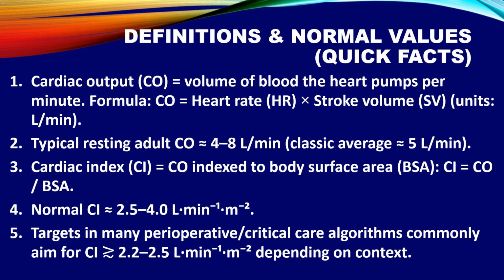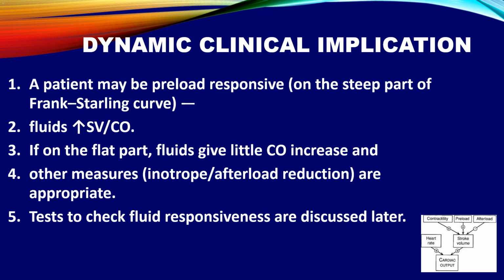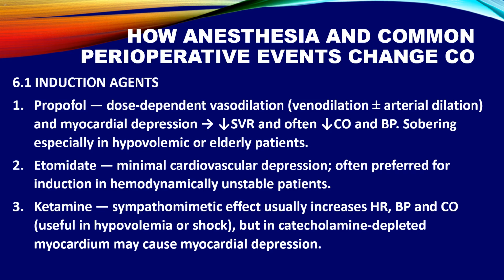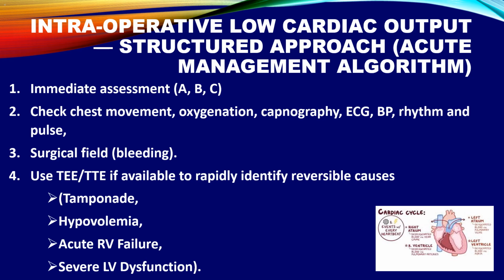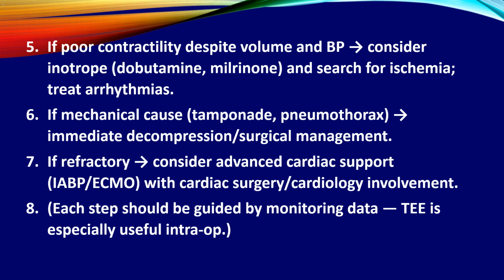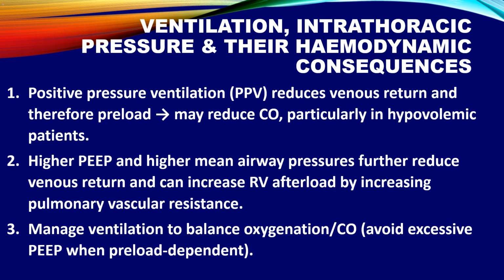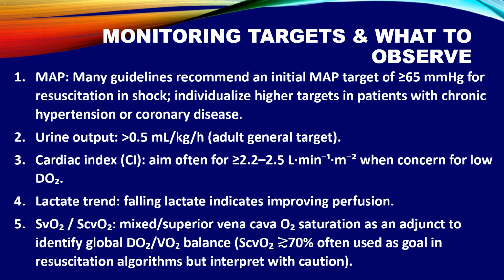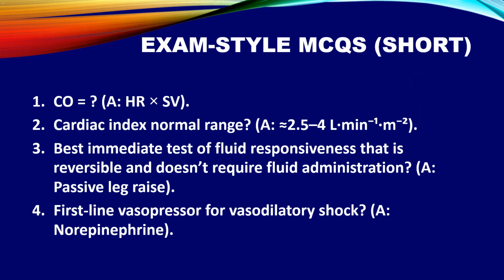Cardiac Output & Anesthesia